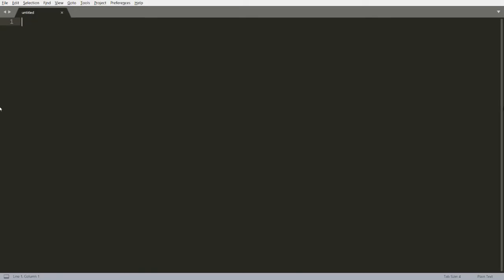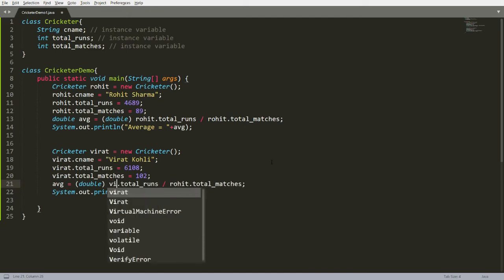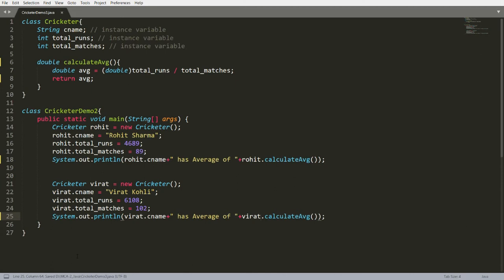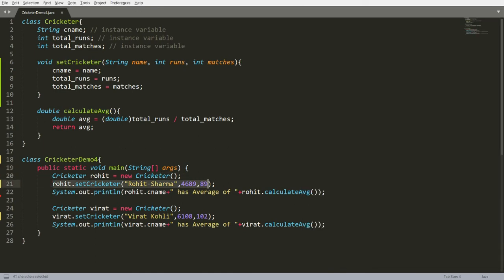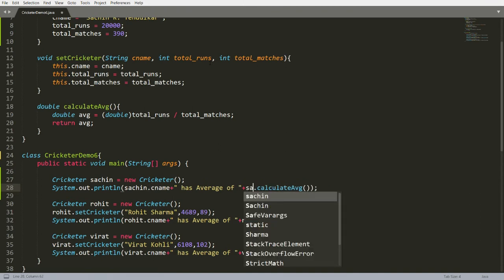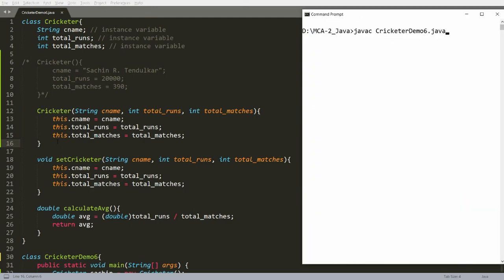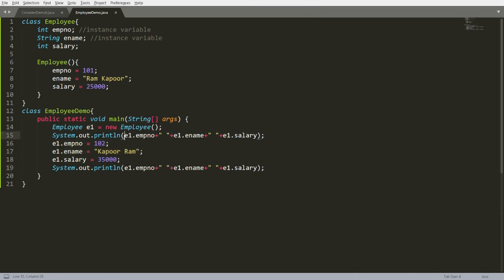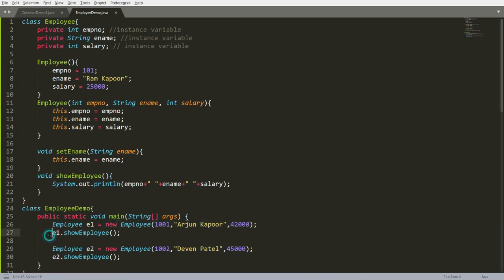Java - Introduction to class, Objects, Methods, Constructor - Practical Demo - Real Time Example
This video demonstrates the concept of class, Objects, Methods, Constructor - Practically in java.